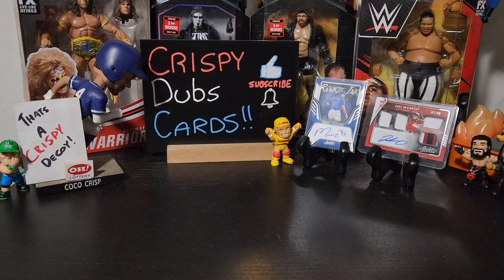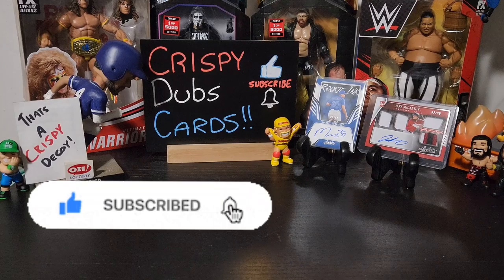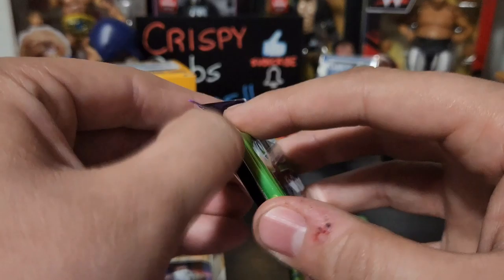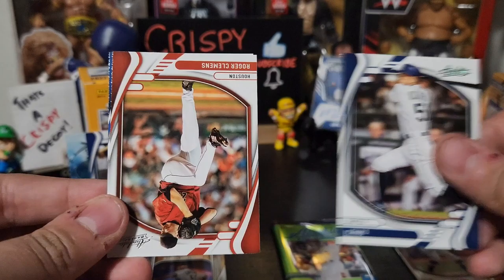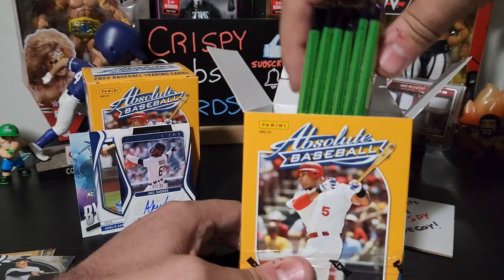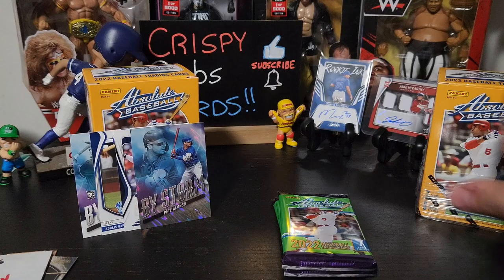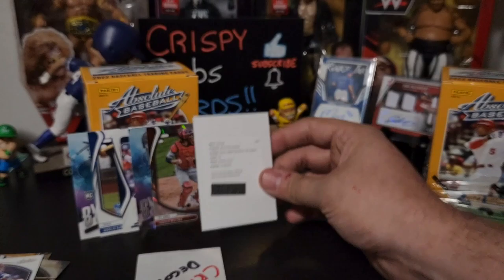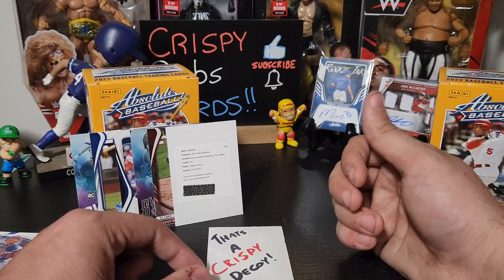Absolute..ly Crispy Pack Battle Part 3!! $500+ pull!?!?